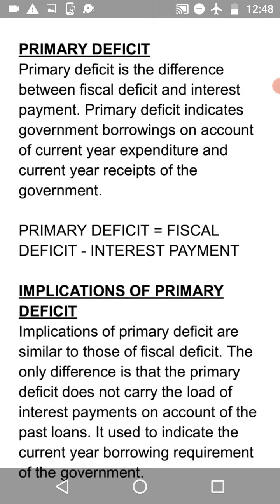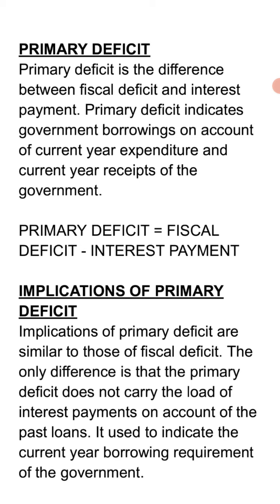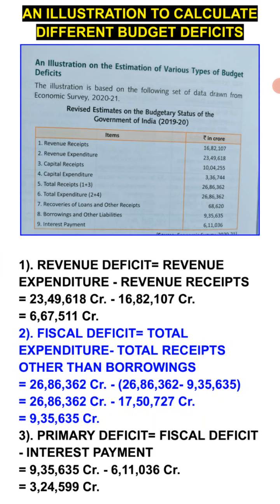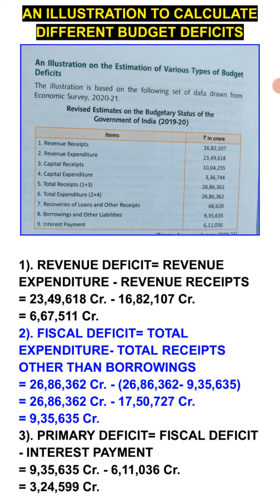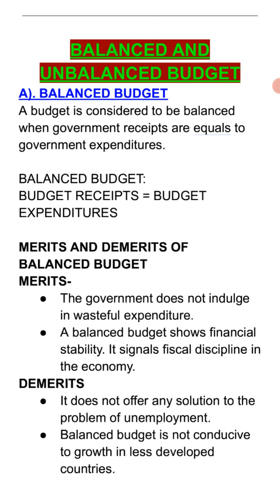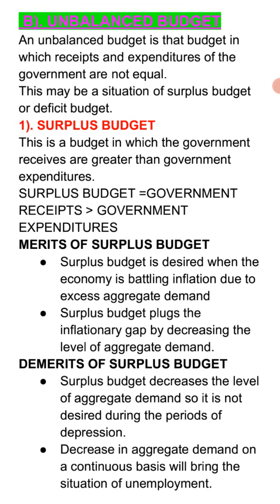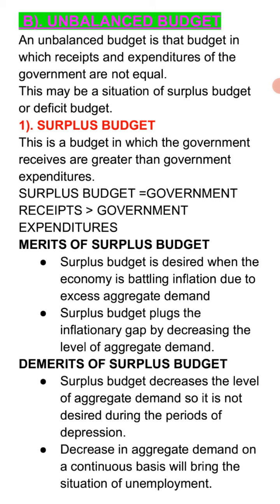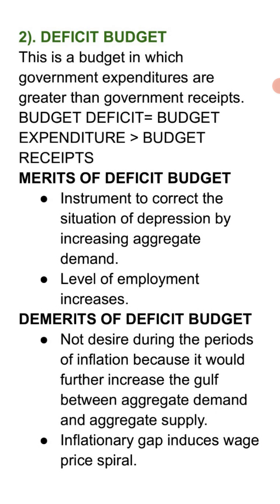MACRO- CHAPTER 10: GOVERNMENT BUDGET AND THE ECONOMY- PART 7- BY MEENAKSHI NAGARKOTI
CHAPTER 10: GOVERNMENT BUDGET AND THE ECONOMY- PRIMARY DEFICIT BALANCED AND UNBALANCED BUDGET